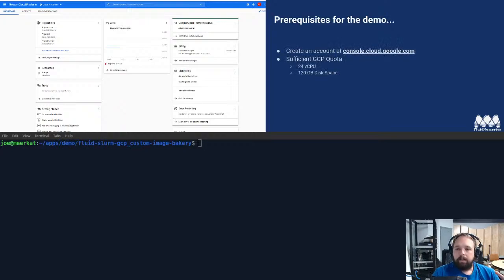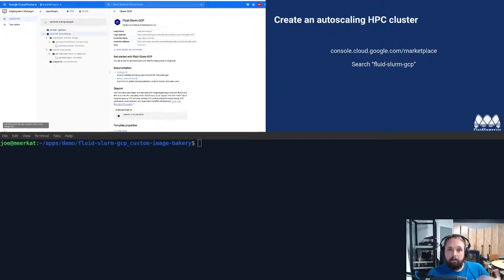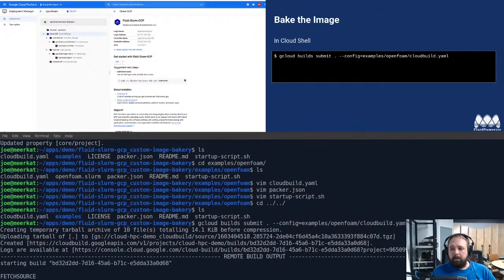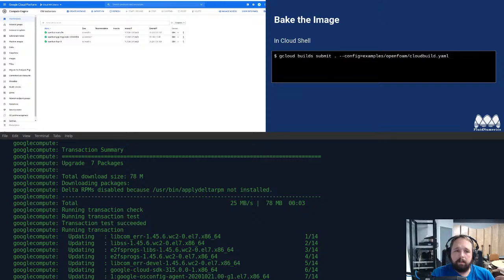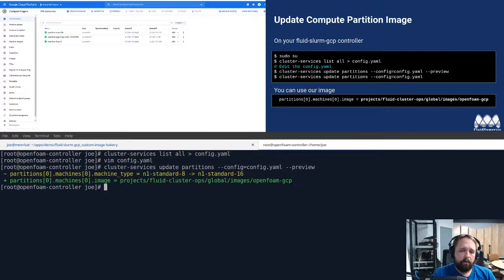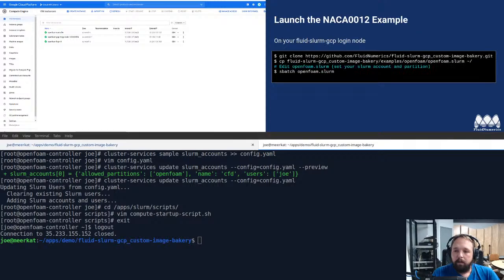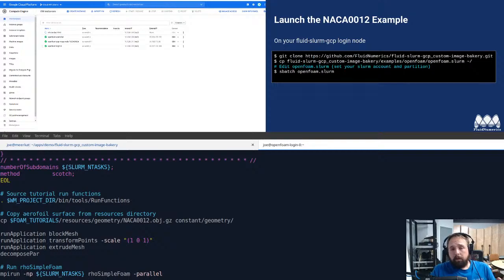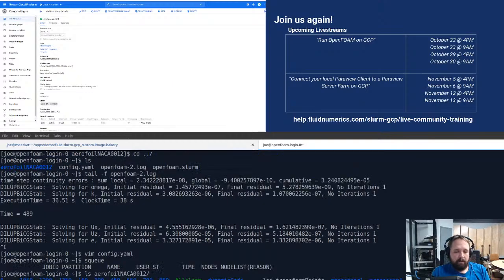Create a custom OpenFoam VM Image on Google Cloud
In this livestream, you will learn how to use Packer and Google Cloud Build to create a custom VM image with OpenFoam installed. Additionally, you will learn how to leverage a cloud-native auto-scaling HPC cluster to run OpenFoam jobs.